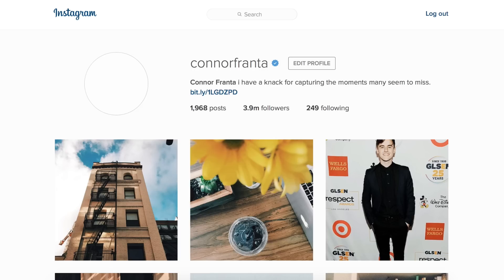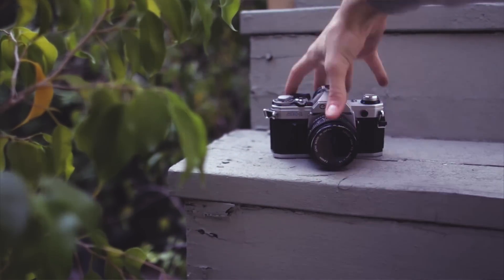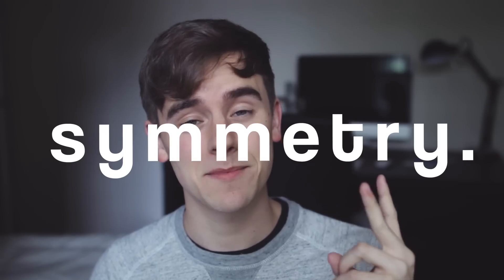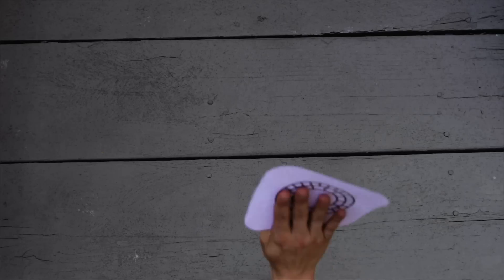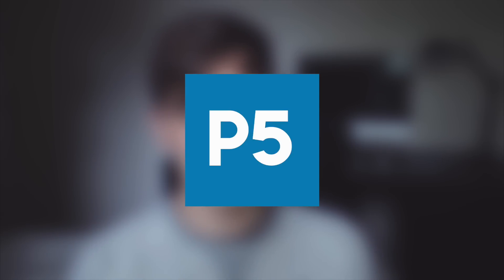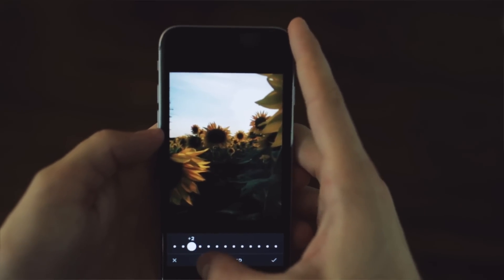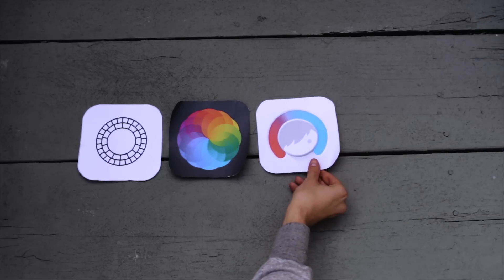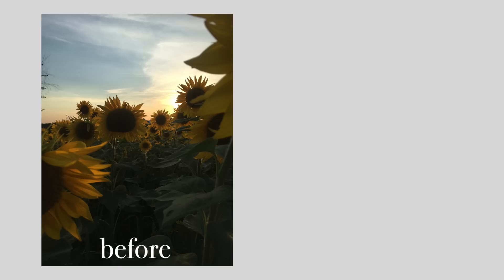A Guide To The Perfect Instagram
• Music •
Hope you enjoyed the video! have a great week, loves xx